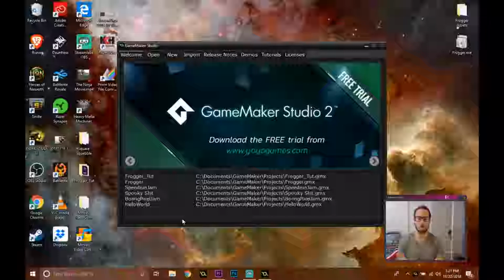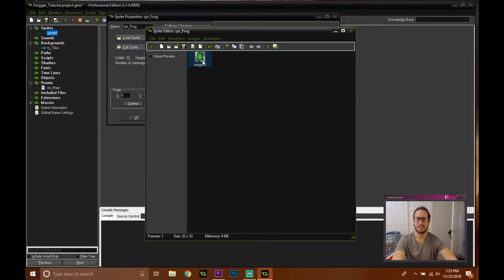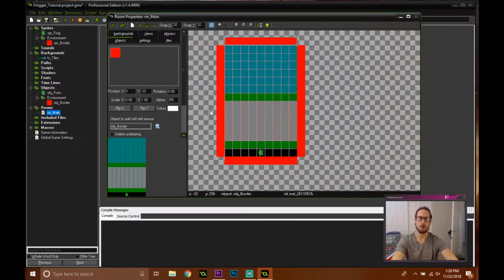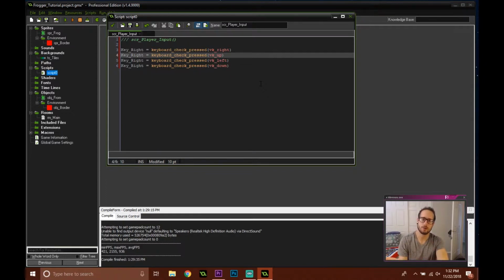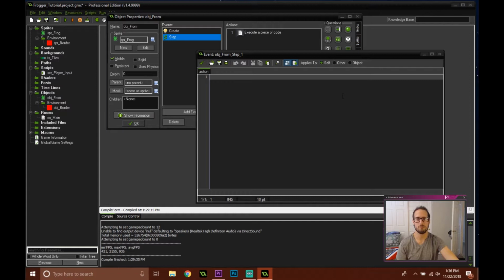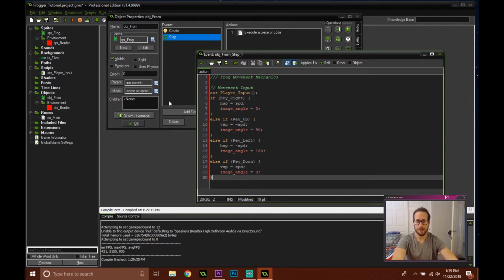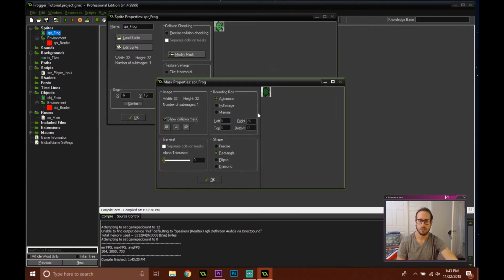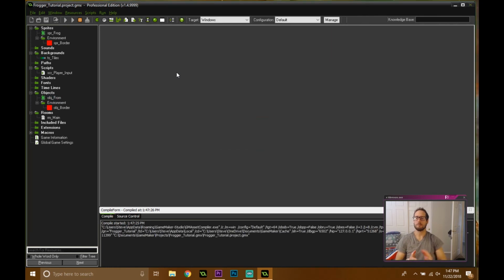Frogger Clone || Part 1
Welcome back to Let's Clone!

Today is Thanksgiving day, and that inspired me to be thankful for giving. So here we are with part one of a pretty simple game to make, Frogger.